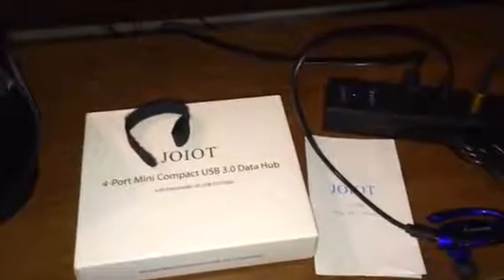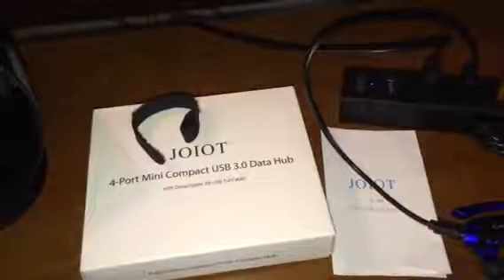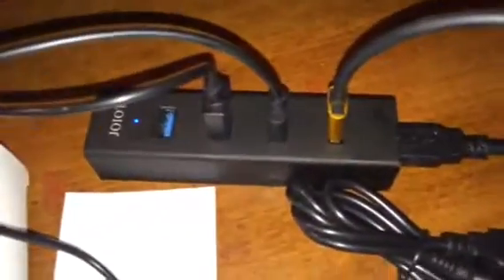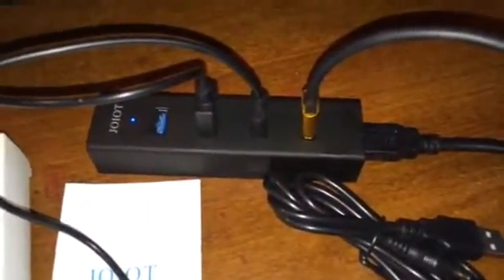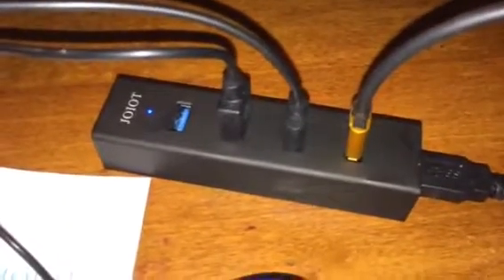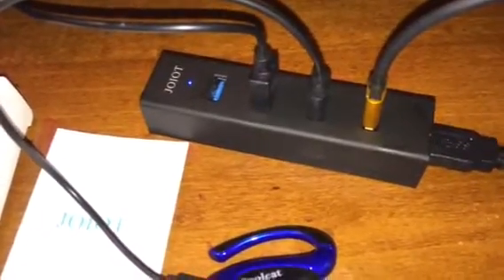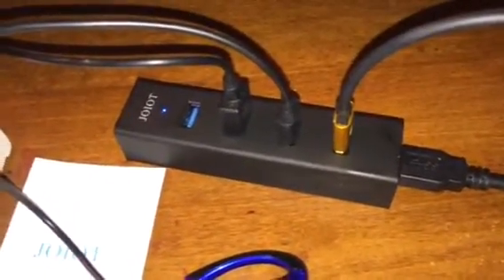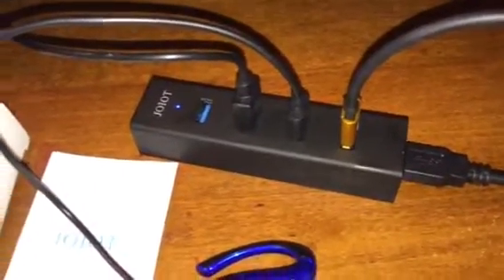Joiot 4-Port Mini Compact USB 3.0 Data Hub